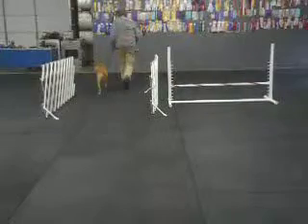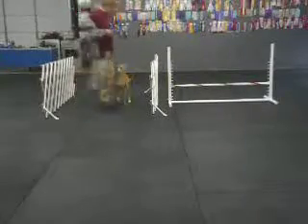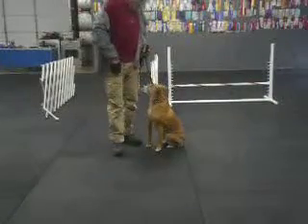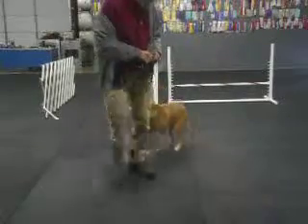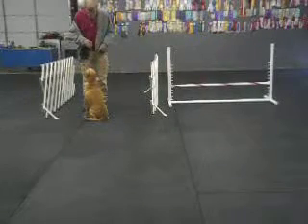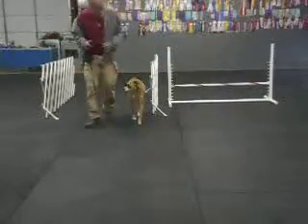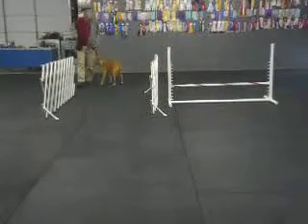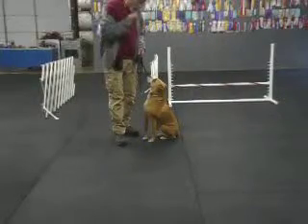Allan Ross Dog Training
Pearl K. is a 3.1 year old Boxer mix in her first week of Board and Train. Here we practice with gates and a jump in the Canine College.